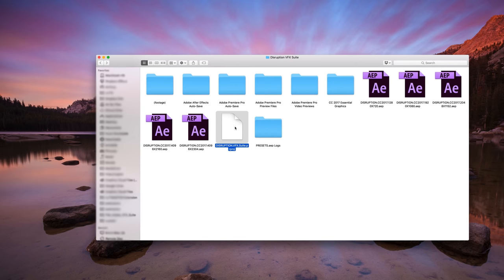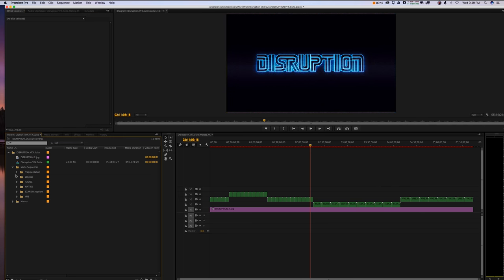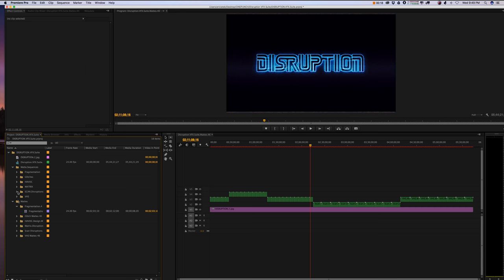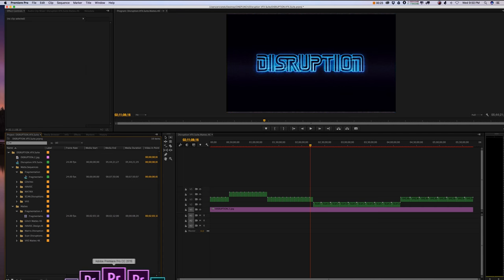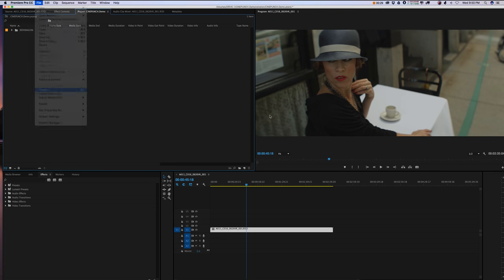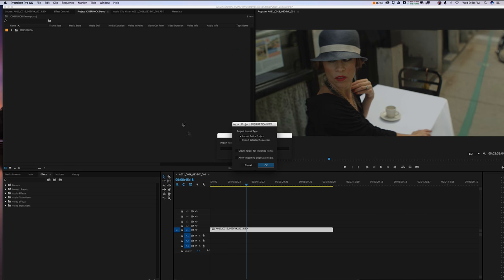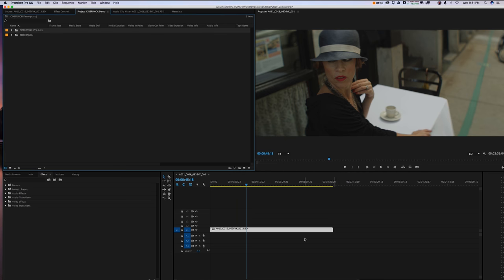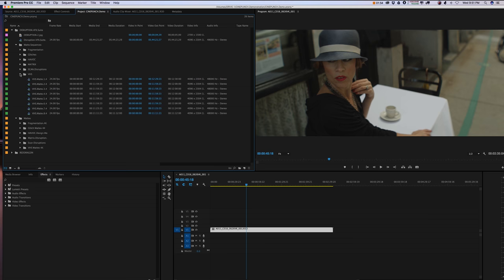Disruption Premiere Overview